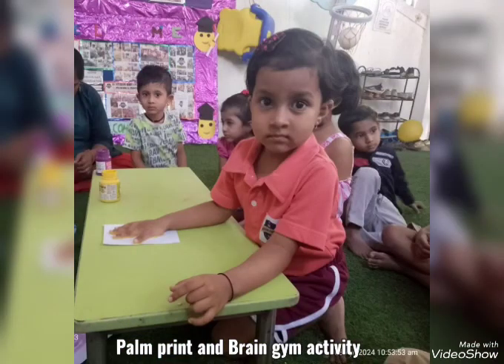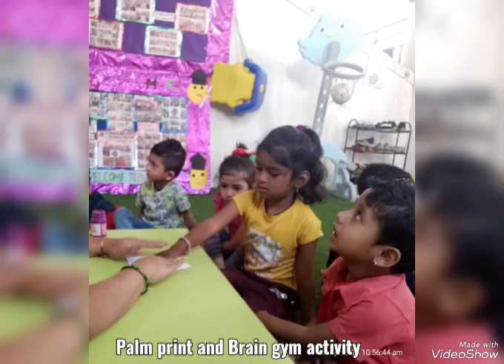Palm print and Brain gym Activity 🥳🎉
📢 Announcement! 📢

*Dear Parents,*

👉🏻We're thrilled to announce that *admissions for the next batch have officially started for the academic year 2024-25*.

So, what are you waiting for? ⏳ Hurry up, parents! Complete the form to enroll your child and unlock a *special discount*. Don't let this chance slip away! 🚀

Let's open the door to a brighter future for your child! 🌟